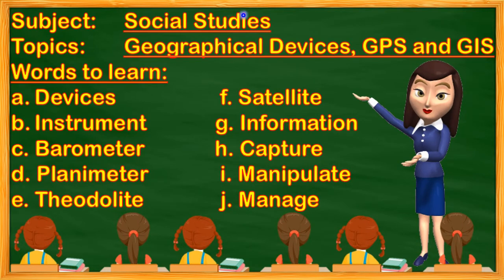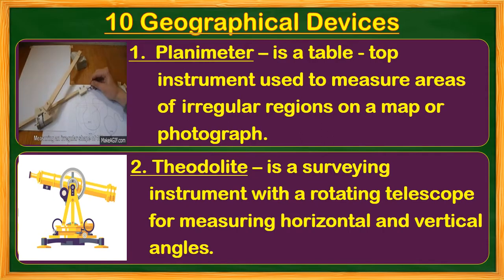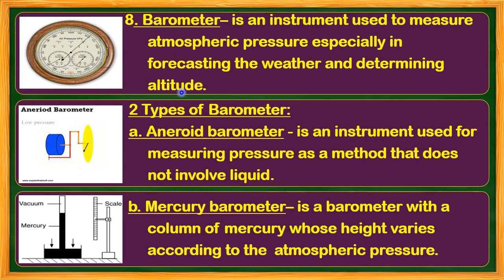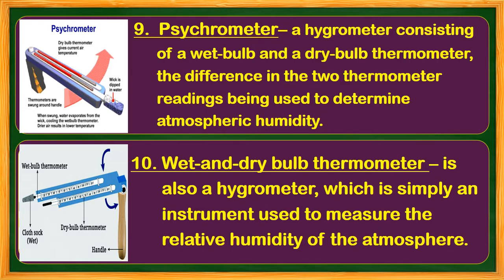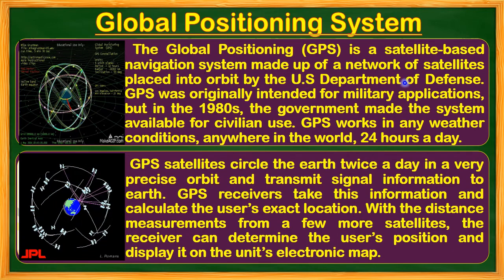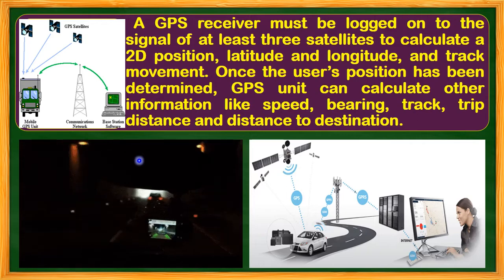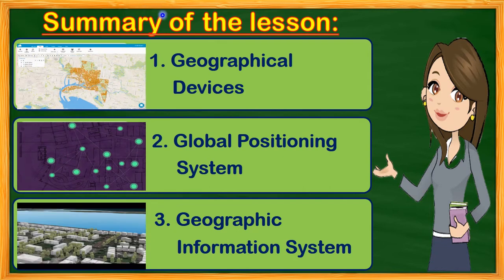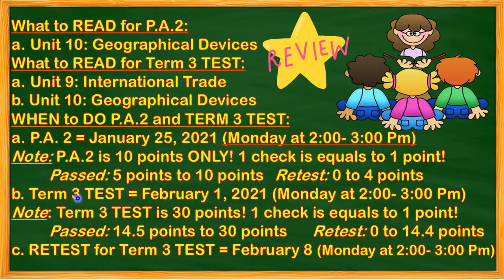January 18 to 22 Online Learning Geographical Devices, GPS and GIS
Good day, grade 9 students! This 21-minute video clip is our topic for January 18 to January 22. Please make sure that you watch the entire video from the start until the end. At the end of the video, I have a very important announcement about your PA 2 and TERM 3 TEST. If you have any question, you can send me a PRIVATE message in our Google classroom account. Thank you very much and good luck.